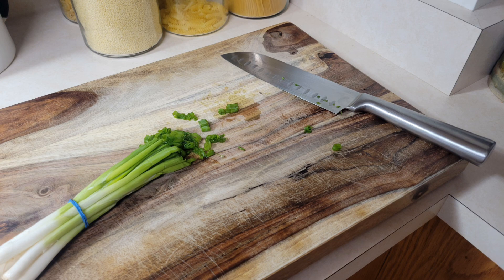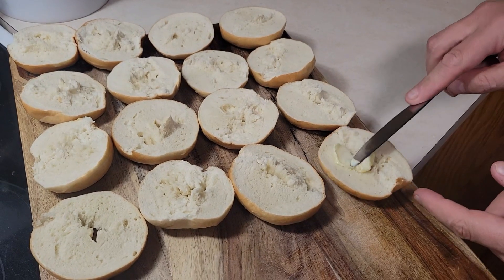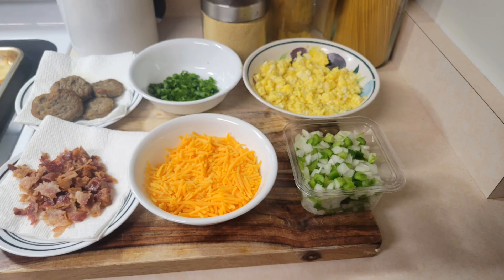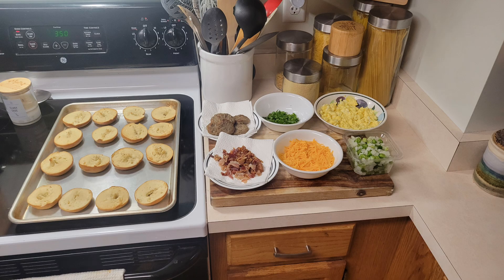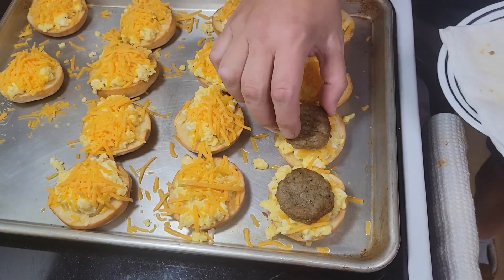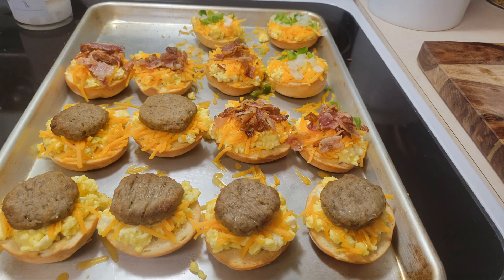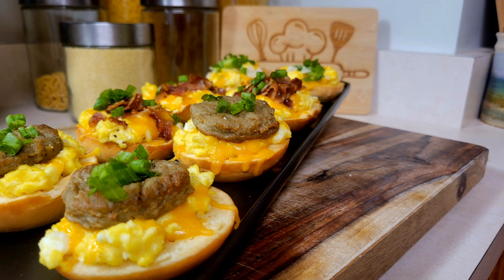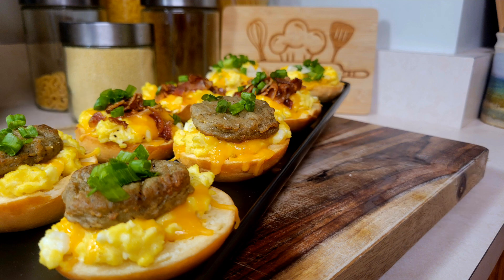Breakfast Bagle Bites | How to make Breakfast Bagel Bites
Morning all!
We wanted to make a fun and very easy breakfast video.  These are breakfast Bagel Bites! It's inexpensive and very versatile!  You can creative any kind you would like!  Mix and match!  We hope you try this out!

Ingredients:
Bagle Bites
Scrambled eggs.
Sharp cheddar cheese
Sausage patties, small
Chopped up bacon
Chopped peppers
Chopped Onion
Chopped chives

~The Cookong Corner